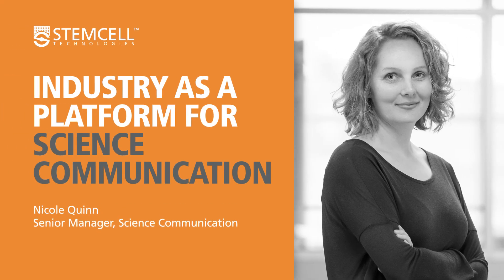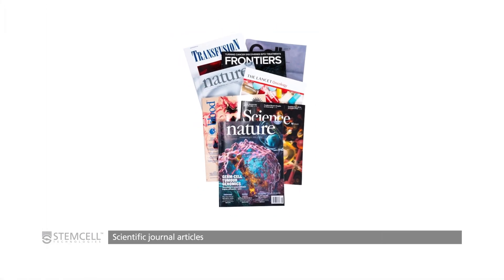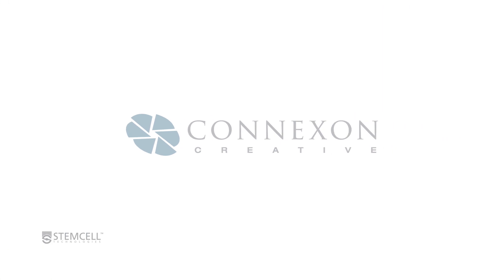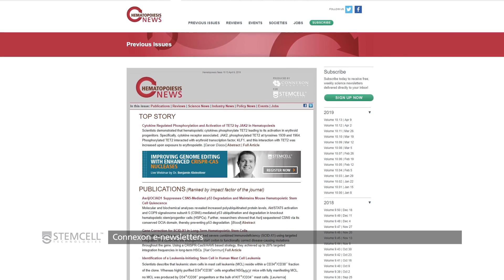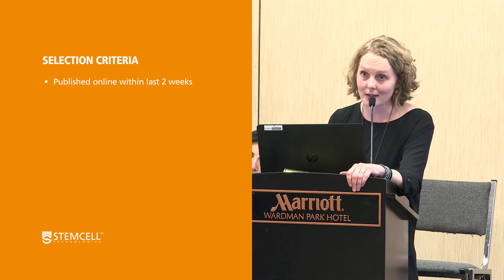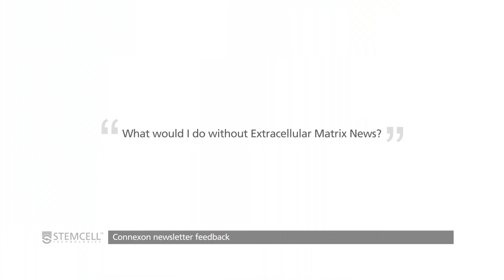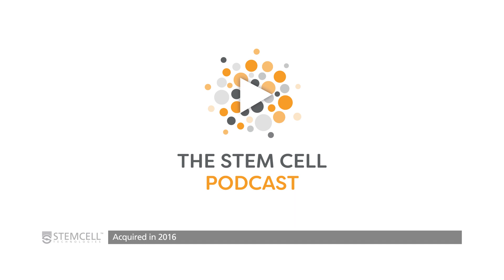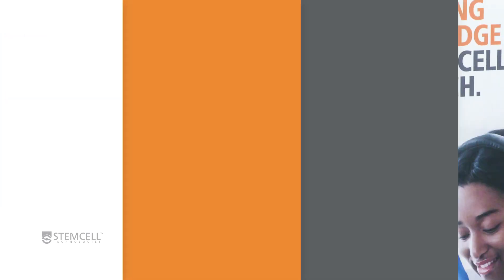Industry as a Platform for Science Communication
At the 2019 AAAS meeting, Nicole Quinn presents on the role that industry can have in improving accessibility to science and fostering connection, collaboration, and knowledge-sharing within the scientific community.